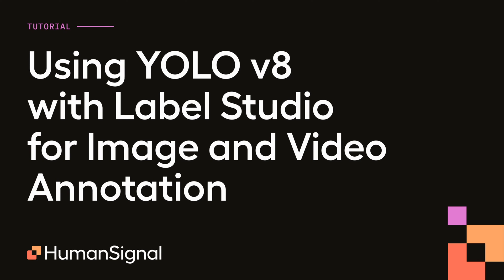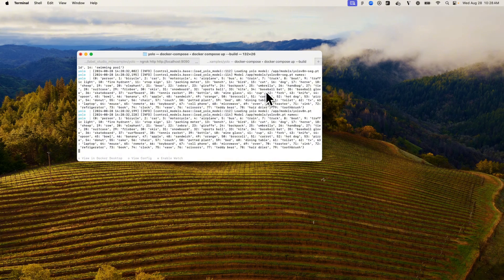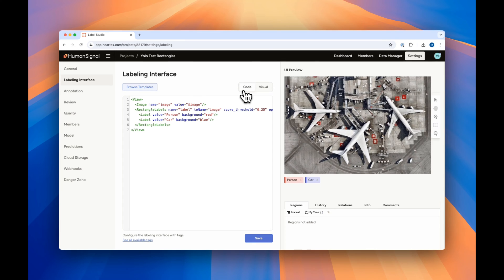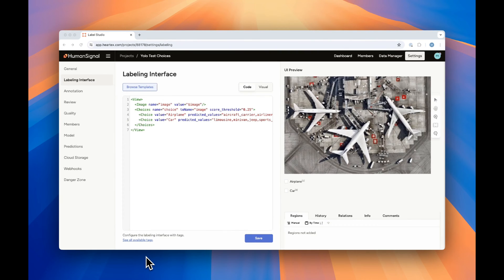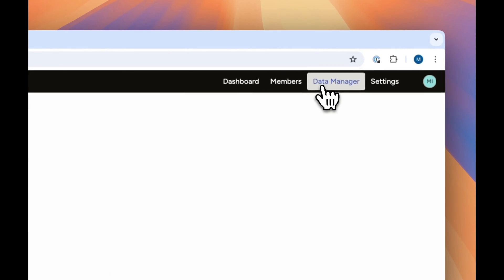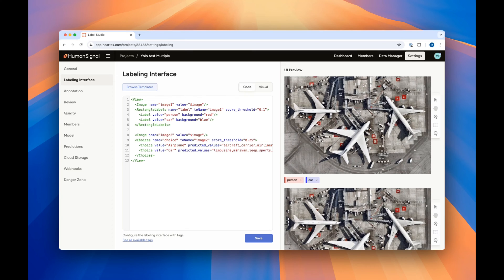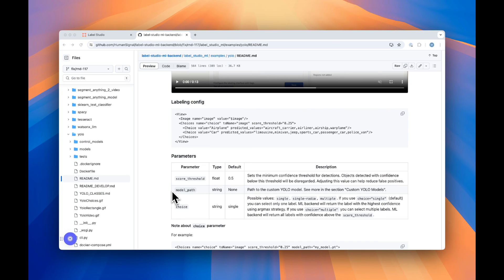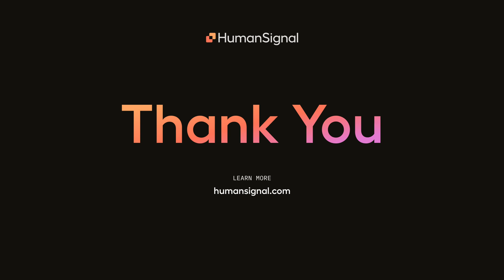Integrating Ultralytics YOLOv8 with Label Studio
In this video, ML Evangelist Micaela Kaplan will show you some of the cool ways in which Ultralytics YOLOv8 models can be connected to Label Studio for pre-labeling and annotating image and video data.

We now support Ultralytics YOLO11! All of the same information in this video is applicable to the updated model.

For more information on this integration, please see the ReadMe on Github

0:00 Introduction
0:18 Linking YOLO models to Label Studio
1:41 Bounding Boxes (Rectangle Labels)
2:32 Polygon Labels
3:04 Image Classification (Choice Labels)
3:47 Pose Detection (Keypoint Labels)
4:13 Video Object Tracking (Video Rectangle Labels)
5:03 Using Multiple Types of Labels in One Labeling Interface
5:39 Advanced Functionality
6:21 Command Line Interface
7:10 Summary